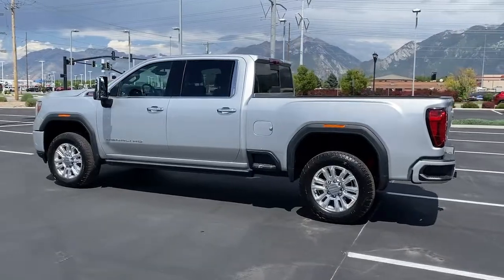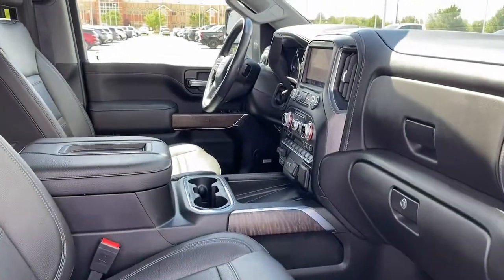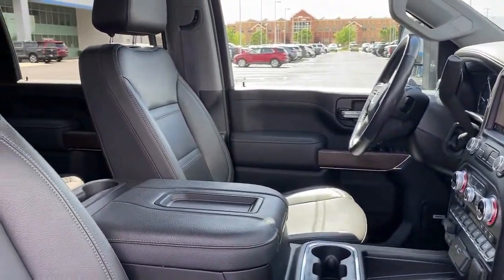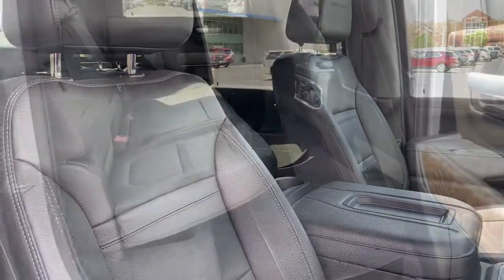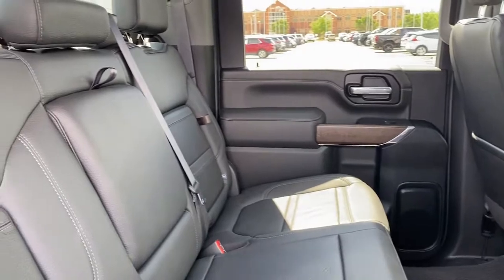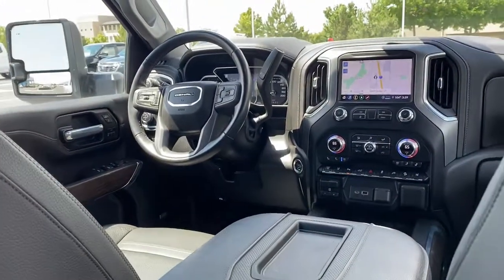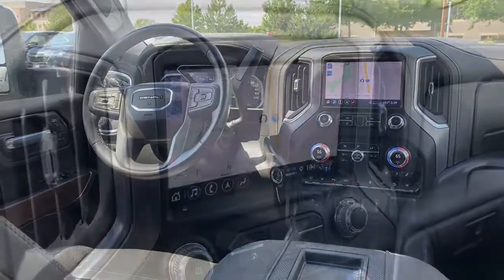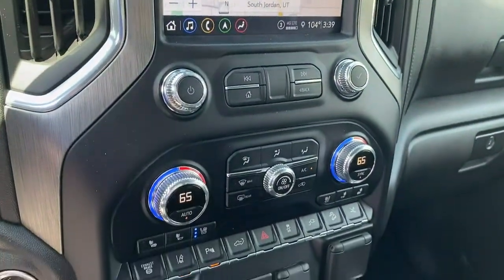2021 GMC Sierra_2500HD Riverton, Sandy, South Jordan, Draper, Salt Lake City 18747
Quicksilver Metallic Used 2021 GMC Sierra_2500HD available in 11100 S. Jordan Gateway, South Jordan, Utah at Riverton Chevrolet. Servicing the Riverton, Sandy, South Jordan, Draper, Salt Lake City, UT area.

Riverton Chevrolet
11100 S Jordan Gateway

mmNew Price! Silver 2021 GMC Sierra 2500HD Denali 4WD 10-Speed Automatic Duramax 6.6L V8 Turbodiesel 117 Point Platinum Certified Inspection Premium XM Radio Services Included OnStar Premium Services Included Oil and Filter Changed Professionally Detailed 1 OWNER CLEAN AUTOCHECK HISTORY REPORT DRIVER MEMORY SETTINGS SAFETY PACKAGE 1 AND 2 GMC MULTIPRO POWER STEPS REMOTE START POWER SUNROOF TRI-ZONE AUTOMATIC CLIMATE CONTROL POWER SEATS POWER SLIDING REAR WINDOW KEYLESS OPEN W/PUSH BUTTON START SPRAY-ON BEDLINER TECHNOLOGY PACKAGE REAR CAMERA MIRROR PREMIUM GMC INFOTAINMENT TOUCHSCREEN W/NAVIGATION TRAILER BRAKE CONTROLLER DRIVER ALERT PACKAGE 1 AND 2 FORWARD COLLISION ALERT LANE DEPARTURE WARNING AUTOMATIC EMERGENCY BRAKING PREMIUM 20 WHEELS ADVANCED TRAILERING SYSTEM FRONT AND REAR PARK ASSIST LED CARGO BOX LIGHTING REAR CROSS TRAFFIC ALERT HEADS-UP DISPLAY PREMIUM LEATHER SEATING HEATED AND COOLED SEATING DENALI ULTIMATE PACKAGE SKID PLATES GMC MULTIPRO TAILGATE FORWARD COLLISION ALERT LANE DEPARTURE WARNING FORWARD AUTOMATIC BRAKING LANE CHANGE ALERT W/SIDE BLIND ZONE ALERT BEDVIEW CAMERA Z71 OFF ROAD BOSE PREMIUM SOUND HD SURROUND VISION W/2 TRAILER CAMERA PROVISIONS GOOSENECK/5TH WHEEL PREP PACKAGE HEATED REAR SEATING HEATED STEERING WHEEL 10-Speed Automatic 4WD Jet Black w/Perf Leather-Appointed Front Outboard Seat Trim 10-Way Power Driver Seat Adjuster w/Lumbar 10-Way Power Passenger Seat Adjuster w/Lumbar 120-Volt Bed Mounted Power Outlet 120-Volt Instrument Panel Power Outlet 12-Volt Rear Auxiliary Power Outlet 2 USB Ports 2 USB Ports (1st Row) 2nd Row Dual USB Charge-Only Ports 2-Speed Active Transfer Case 3.73 Rear Axle Ratio 4G LTE Wi-Fi Hotspot Capable 4-Wheel Disc Brakes 6 Rectangular Chromed Tubular Assist Steps 7 Speakers ABS brakes Apple CarPlay/Android Auto Auto High-beam Headlights Auto-dimming Rear-View mirror Automatic Emergency Braking Automatic temperature control Bed View Camera w/2 Trailer Camera Provisions Bose Premium 7 Speaker Sound System Brake assist Bumpers: body-color Chrome Recovery Hooks Compass Located In Instrument Cluster Deep-Tinted Glass Denali Ultimate Package Driver Alert Package I Driver Alert Package II Driver Memory Dual front impact airbags Dual front side impact airbags Electric Rear-Window Defogger Electrical Lock Control Steering Column Electronic Stability Control Exterior Parking Camera Rear Floor-Mounted Center Console Following Distance Indicator Forge Perforated Leather-Appointed Front Seat Trim Forward Collision Alert Front dual zone A/C Front fog lights Front wheel independent suspension Fully automatic headlights Garage door transmitter Genuine wood console insert Genuine wood door panel insert GMC Connected Access Capable HD Radio HD Surround Vision Heated & Ventilated Front Bucket Seats Heated 2nd Row Outboard Seats Heated door mirrors Heated Driver & Front Outboard Passenger Seats Heated rear seats Heated steering wheel Heavy-Duty 80 Amp Battery Hill Descent Control Illuminated entry Inside Rearview Auto-Dimming Rear Camera Mirror Integrated Trailer Brake Controller IntelliBeam Automatic High Beam On/Off In-Vehicle Trailering System App Keyless Open & Start Lane Change Alert w/Side Blind Zone Alert LED Cargo Area Lighting LED Smoked Amber Roof Marker Lamps Manual Tilt-Wheel/Telescoping Steering Column Memory seat Multicolor 15 Diagonal Head-Up Display Navigation System Occupant sensing airbag Off-Road Suspension OnStar & GMC Connected Services Capable Overhead airbag Polished Exhaust Tip Power Door Locks Power driver seat Power Front Passenger Windows w/Express Up/Down Power passenger seat Power Rear Windows w/Express Down Power Sliding Rear Window w/Defogger Power Sunroof Power Windows w/Driver Express Up/Down Preferred Equipment Group 5SA Premium audio system: Premium GMC Infotainment System Radio: Premium GMC
Navigation System|Denali Ultimate Package|Driver Alert Package I|Driver Alert Package II|Preferred Equipment Group 5SA|Technology Package|X31 Off-Road Package|7 Speakers|AM/FM radio: SiriusXM with 360L|Bose Premium 7 Speaker Sound System|HD Radio|Premium audio system: Premium GMC Infotainment System|Radio: Premium GMC Infotainment Sys w/Navigation|SiriusXM w/360L|Steering Wheel Audio Controls|Air Conditioning|Automatic tempera